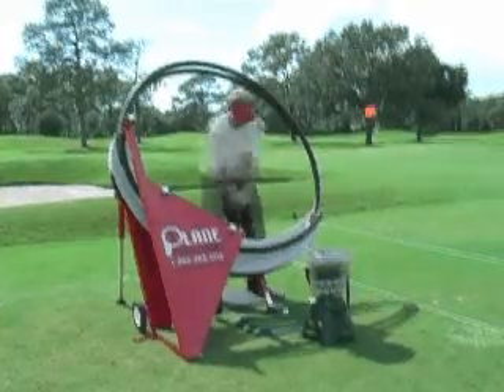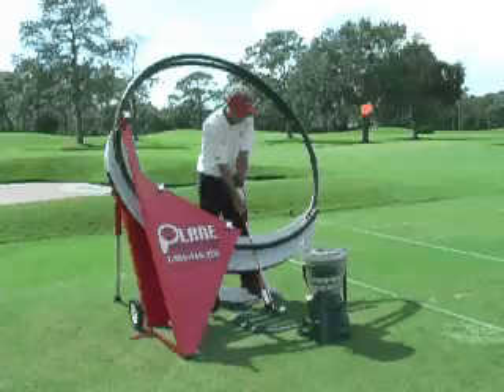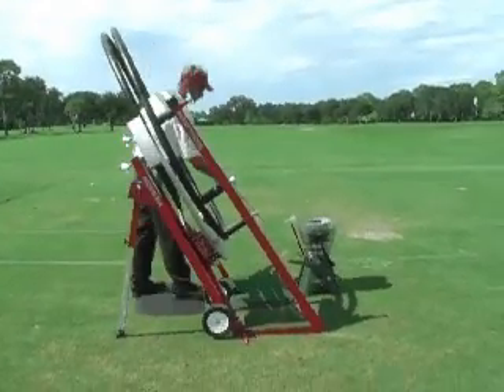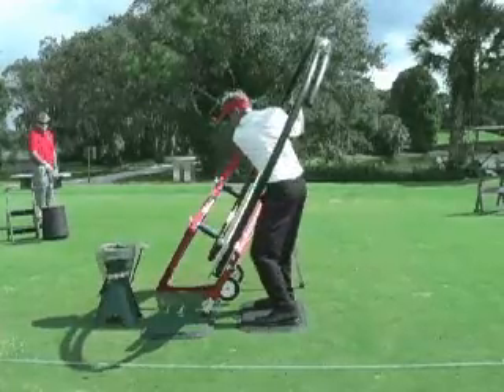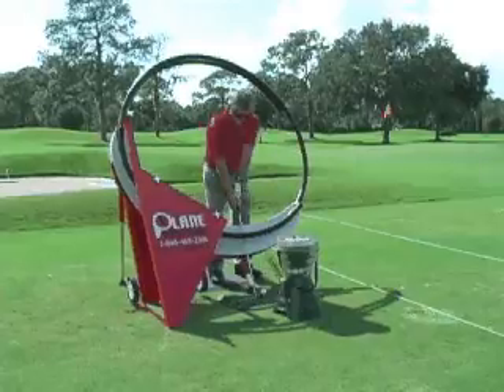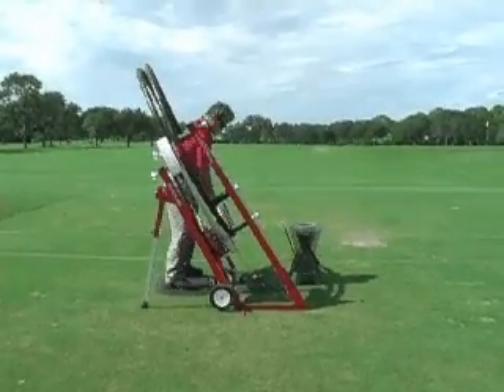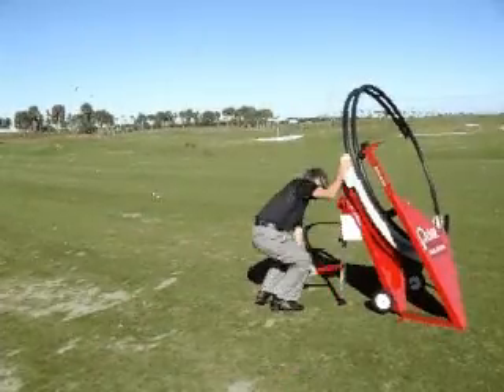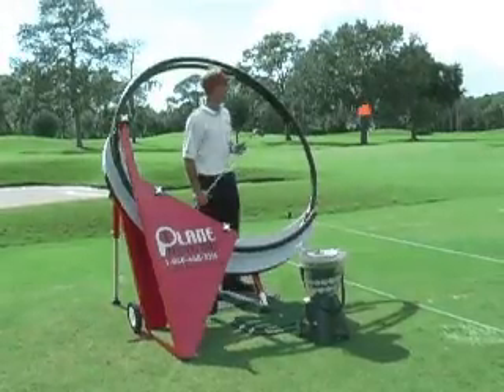Plane Perfect Golf Machine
Patented design allows you to hit balls while training.  Guides on both sides of the club keep the club on the correct swing plane and path and allow a full unobstructed follow through.